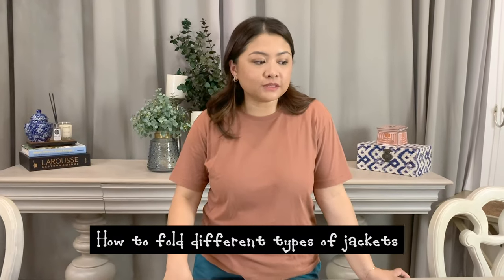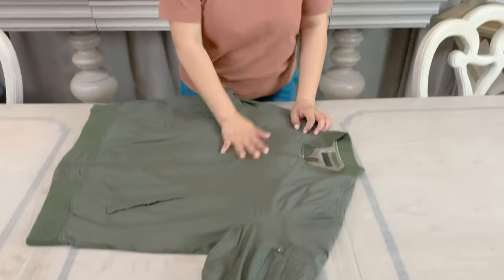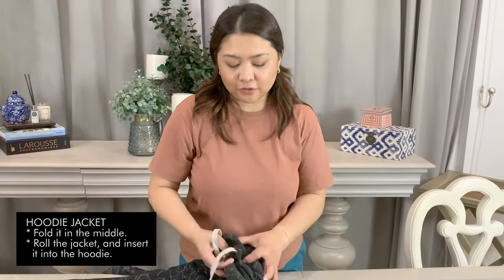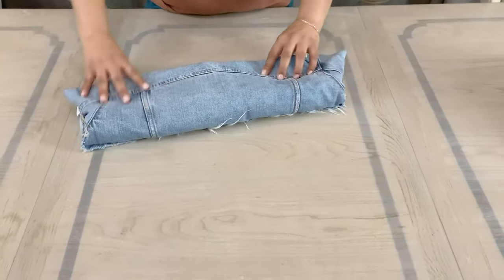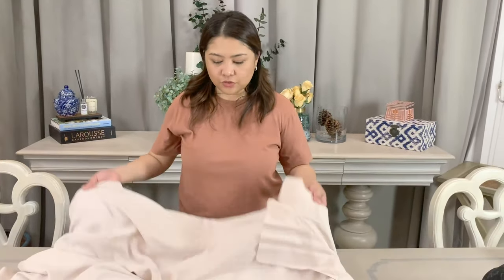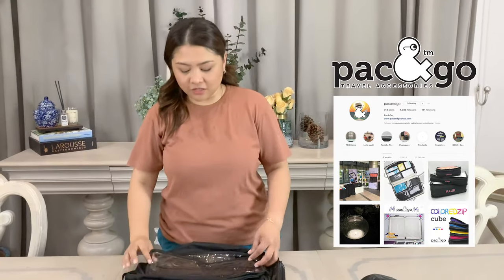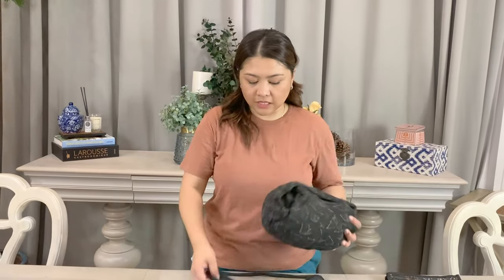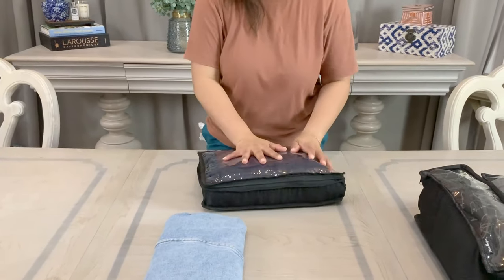NEATIP 011: How to Fold Different Types of Jackets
'Tis the season of winter trips, cold weather and rainstorms, and it's time to pull out our ever trusty jackets and coats. Many of you asked me on my previous IG post on how to fold different types of jackets, thus I created this neatip episode.

Featured in this video are the following types of jackets.
*Bubble Jacket
*Bomber Jacket
*Hoodie Jacket
*Poncho
*Formal Suit
*Trench Coat

Stay neat and warm everyone!